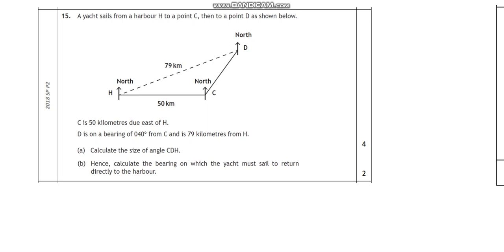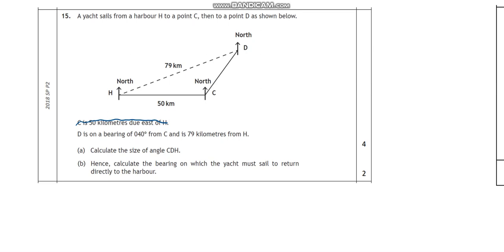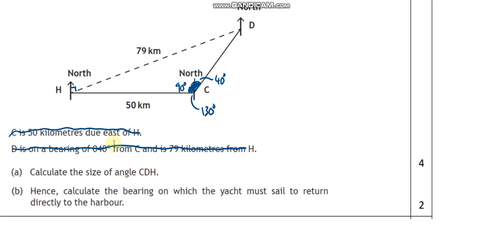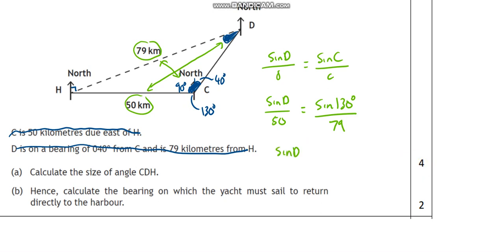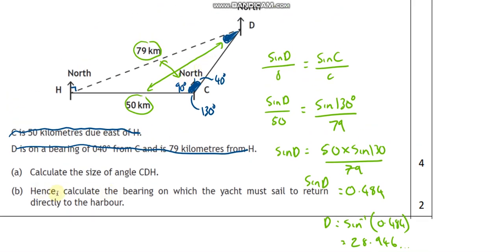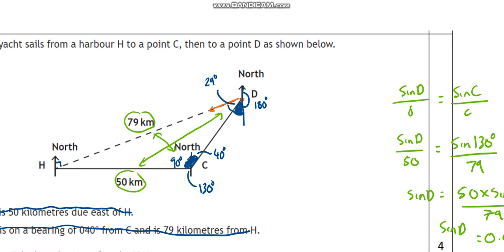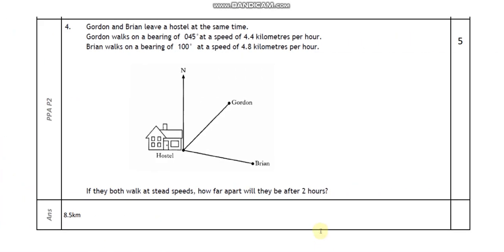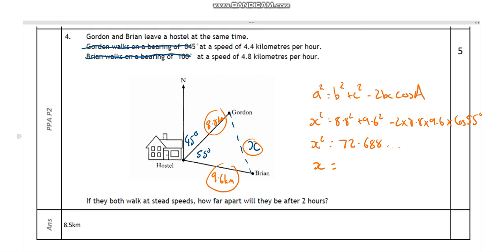National 5 - Trig Sine and cosine - difficult